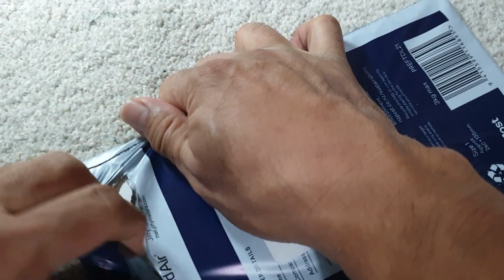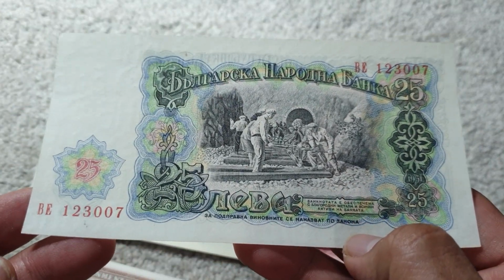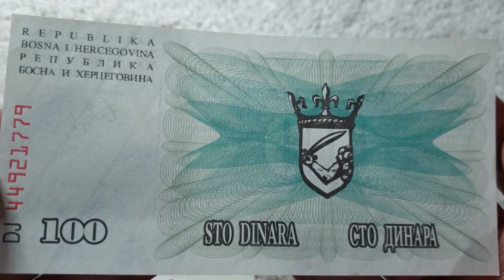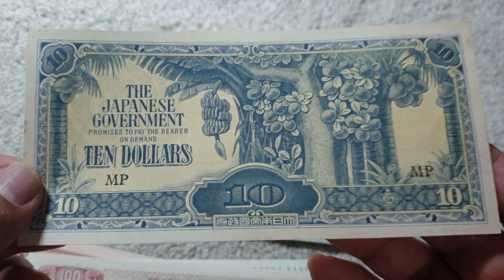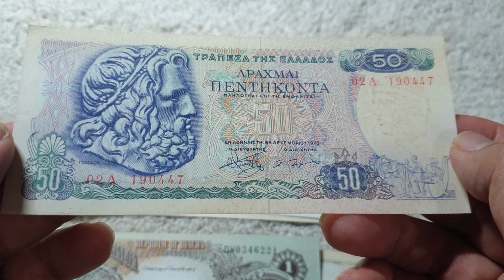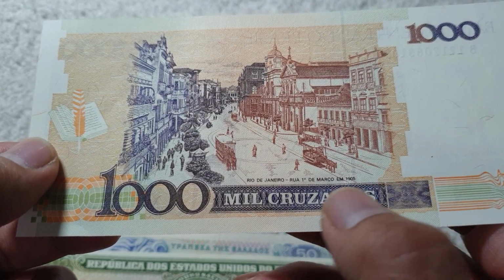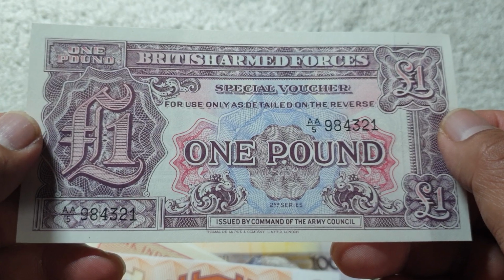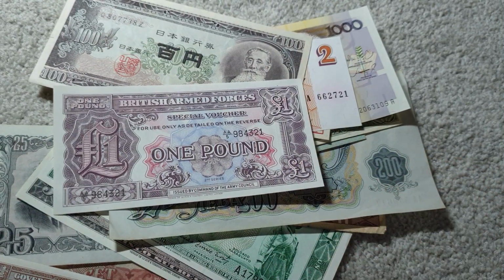UnBoxing Rare Banknotes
I won this old rare banknotes for $23 + shipping...Well worth it as most are uncirculated,rare and old.